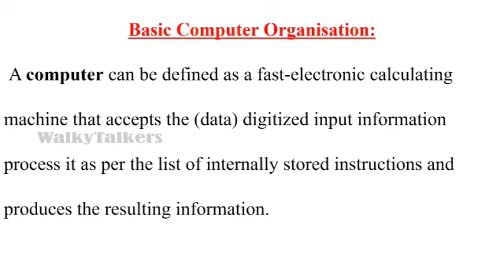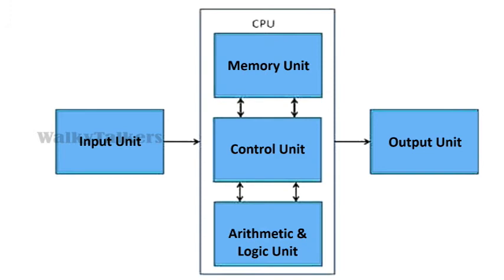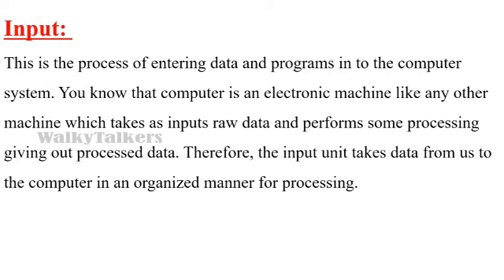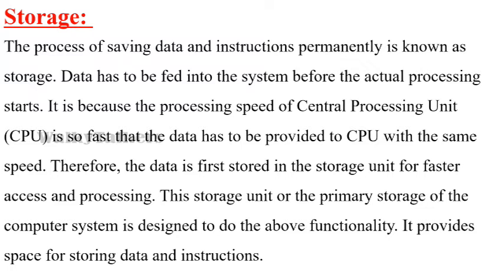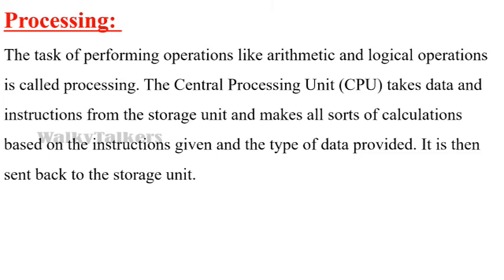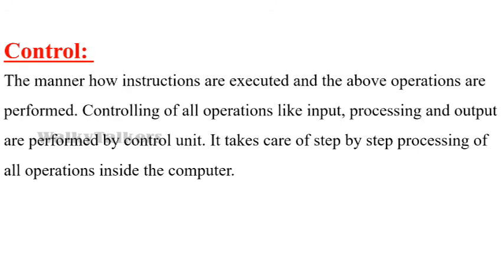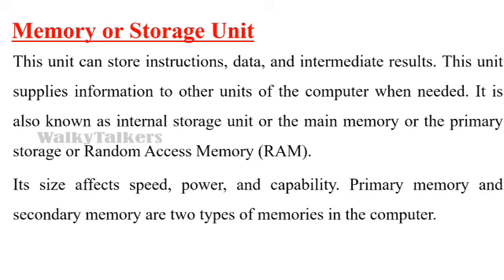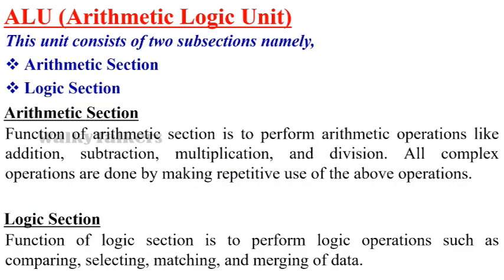plus one computer science | computer system overview | easy to learn computer science for plus one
Computer System Overview Chapter 1
Class 11 Computer Science with Python (Video 1)
This is the first video for class 11 computer science with python chapter 1 computer system overview. Topics covered in video are computer system overview,  input unit, output unit.
Computer System Overview